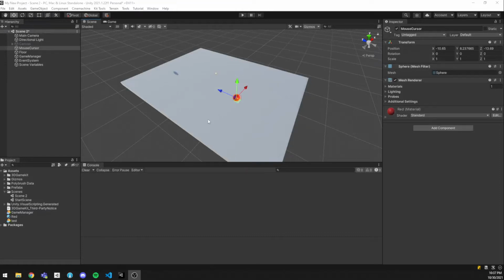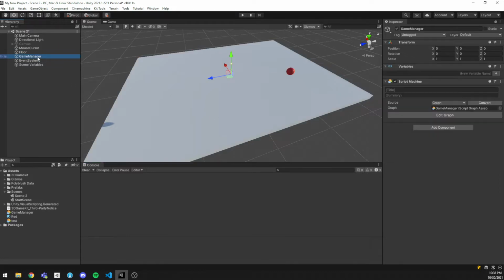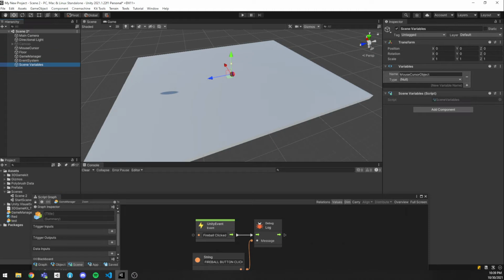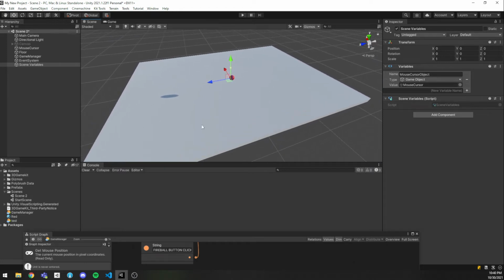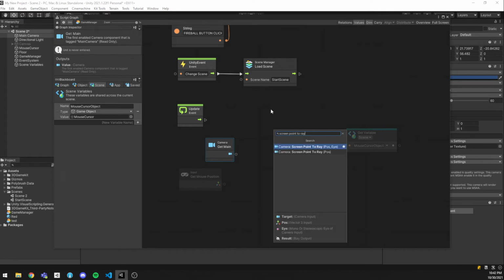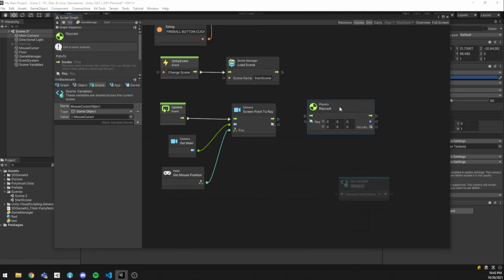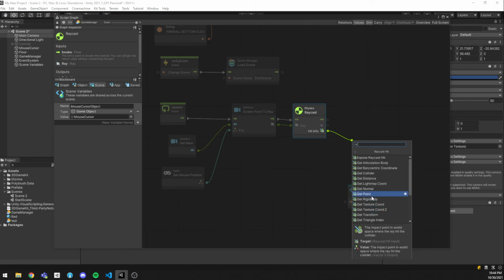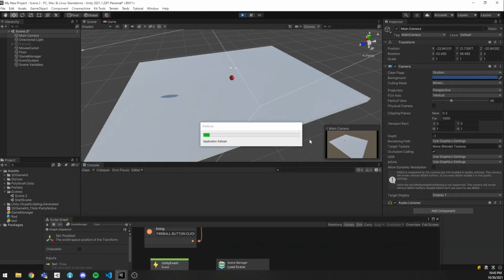Unity Getting Mouse Position in World